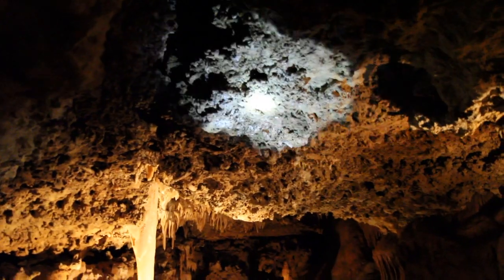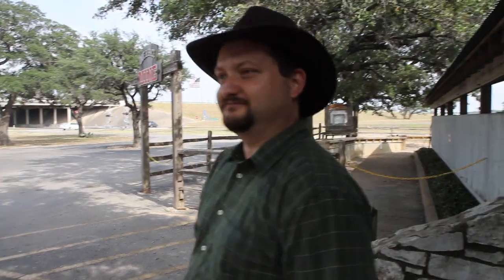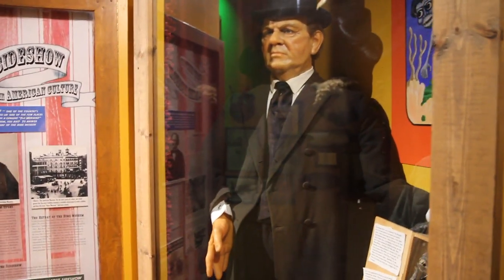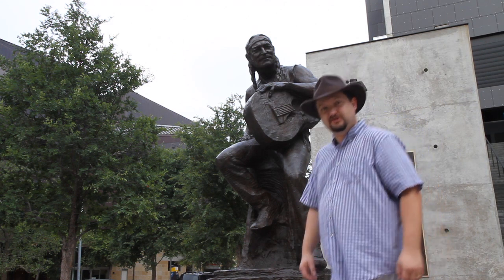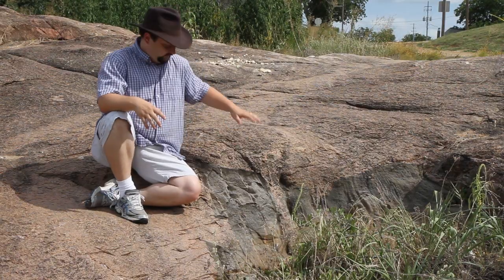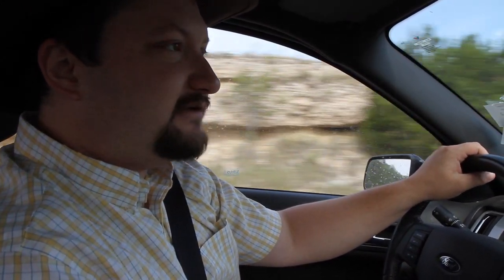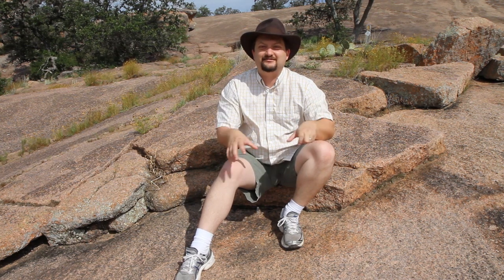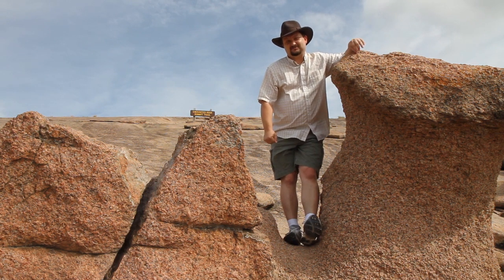Geo-RoadTrip 2012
Geologist Devin Dennie and filmmaker Todd Kent take a road trip through the Texas Hill Country to explore the science and history of the area.